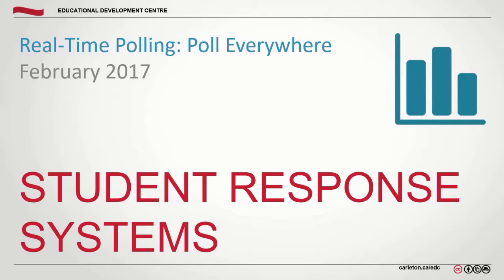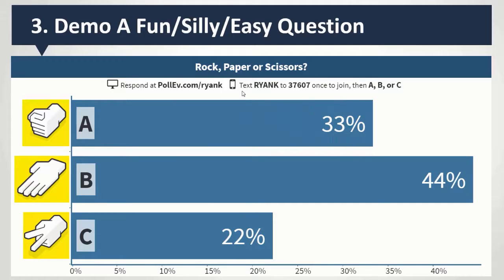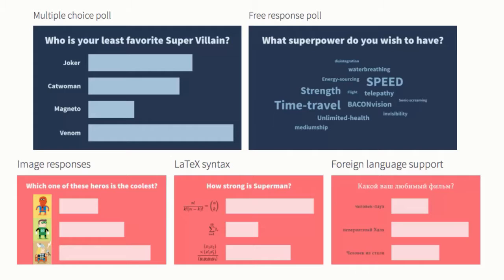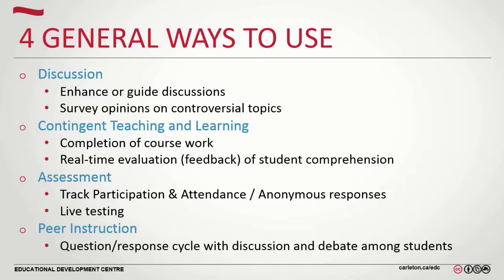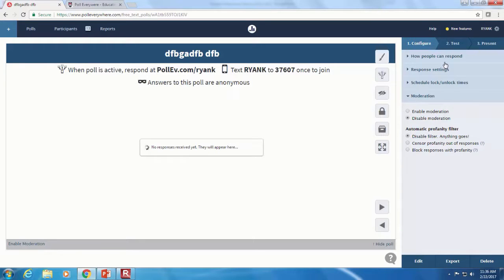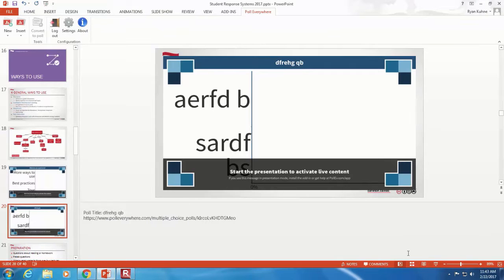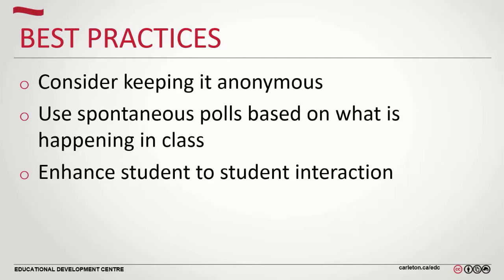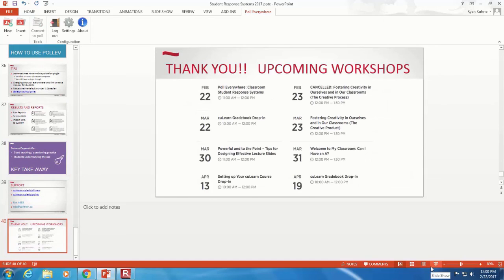PollEverywhere Workshop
Looking for ways to assess students’ understanding, survey opinions on controversial topics, or engage students during a lecture? Student response systems allow you to create planned or spontaneous surveys and immediately visualize student responses. They can also be used to enhance or guide discussions, track participation, facilitate live testing, and guide your teaching strategy.